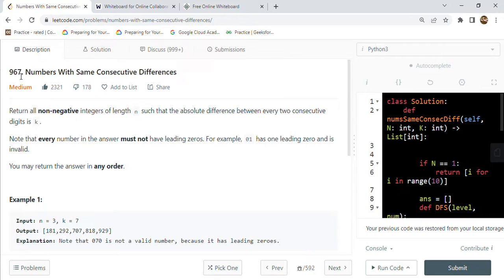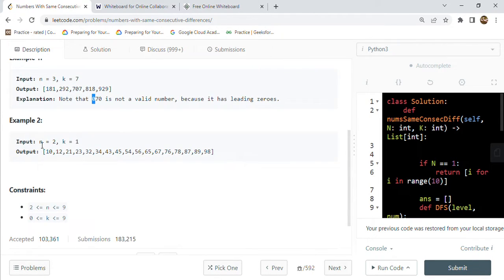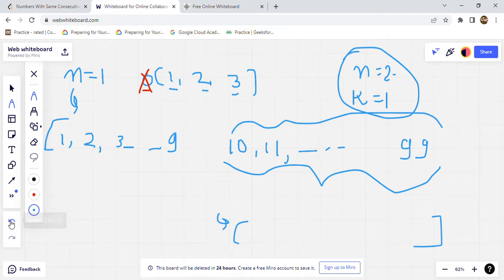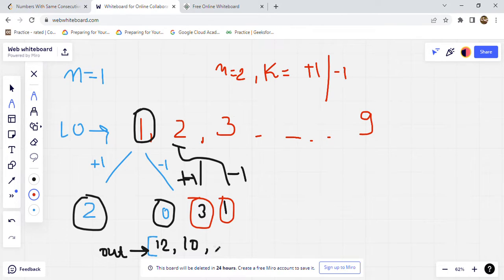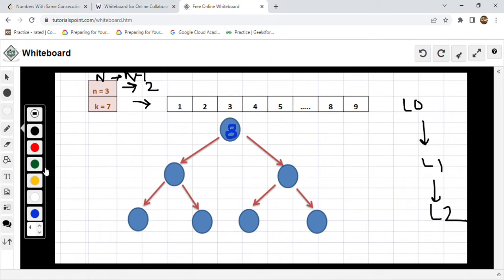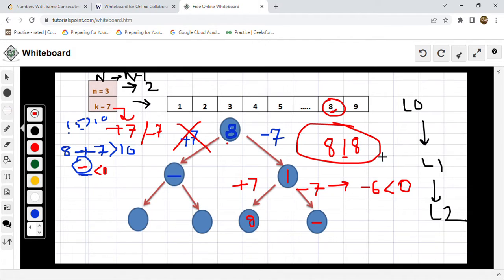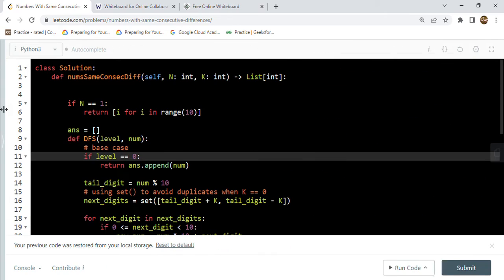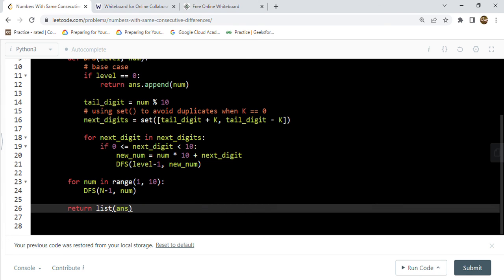967. Numbers With Same Consecutive Differences | Python |September Leetcode Challenge | DFS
Github --
Return all non-negative integers of length n such that the absolute difference between every two consecutive digits is k.

Note that every number in the answer must not have leading zeros. For example, 01 has one leading zero and is invalid.

You may return the answer in any order.

Input: n = 3, k = 7
Output: [181,292,707,818,929]
Explanation: Note that 070 is not a valid number, because it has leading zeroes.

Input: n = 2, k = 1
Output: [10,12,21,23,32,34,43,45,54,56,65,67,76,78,87,89,98]